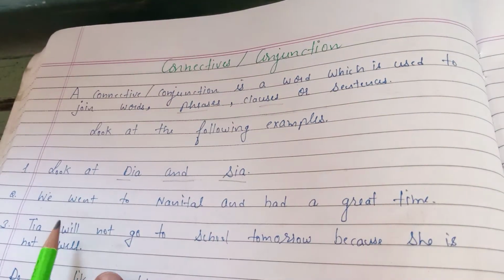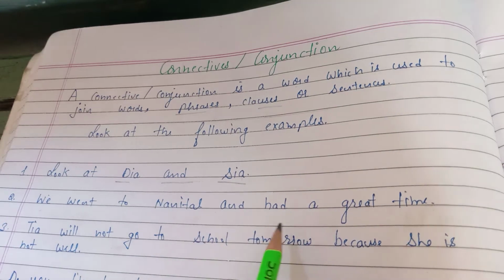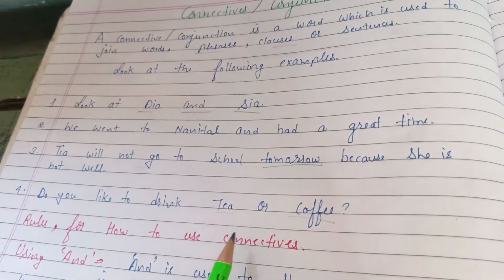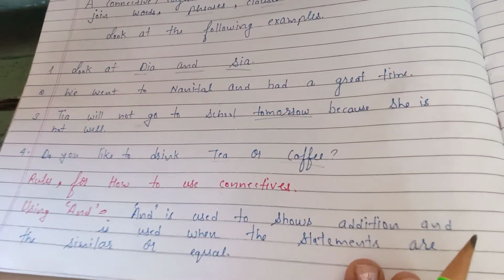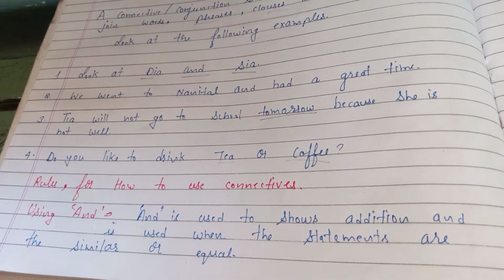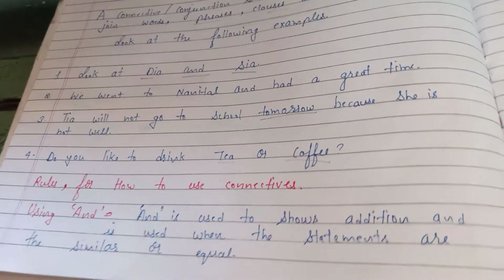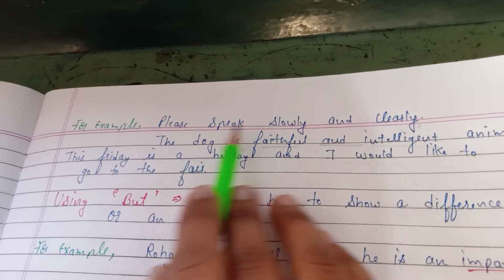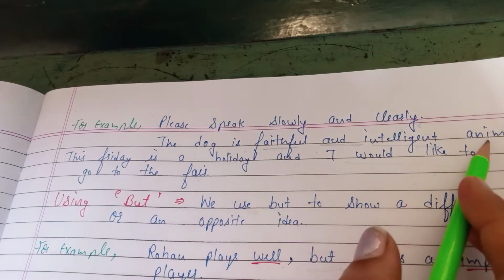Class 5th English Gram Conjunction